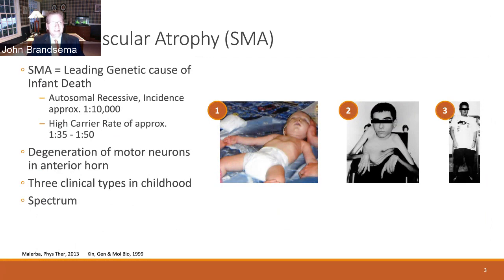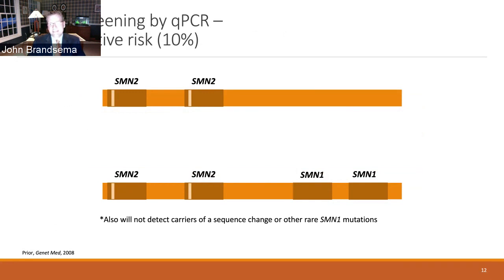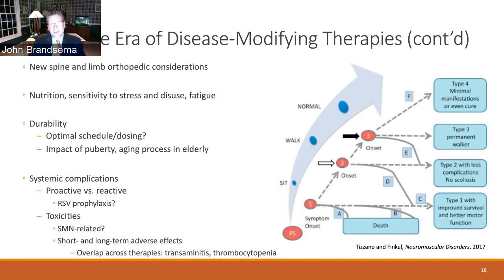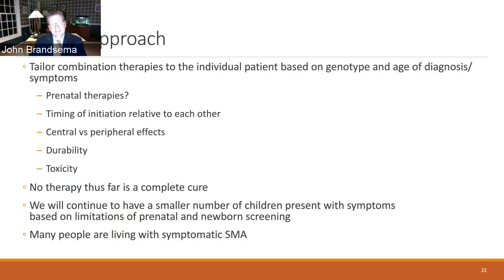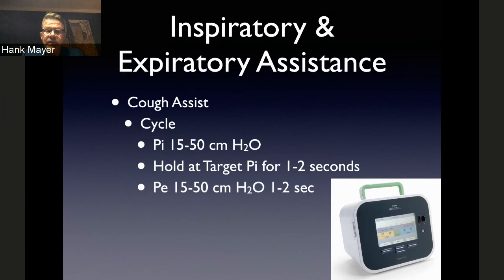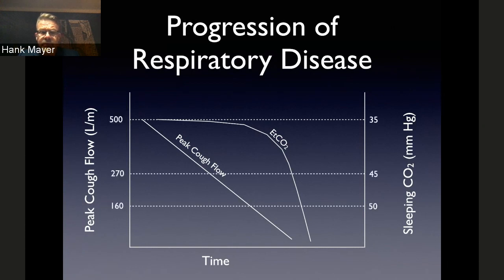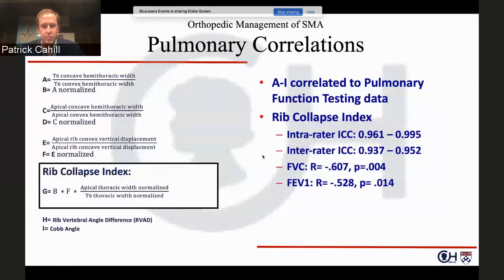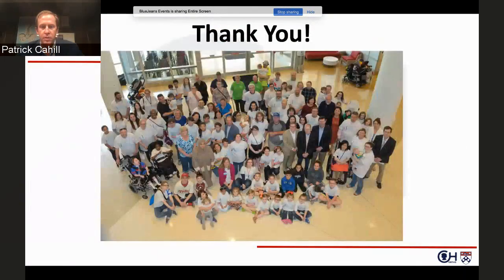SMA, Chest, Spine, and Pulmonary Manifestations and Strategies for Delivering Multidisciplinary Care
View this webinar recording for an overview of the diagnostic and evidence based treatment pathways for these SMA-TIS patients, as well as some of the key strategies for delivering effective multidisciplinary care across a range of pediatric specialties, including neurology, pulmonology and orthopedic surgery.